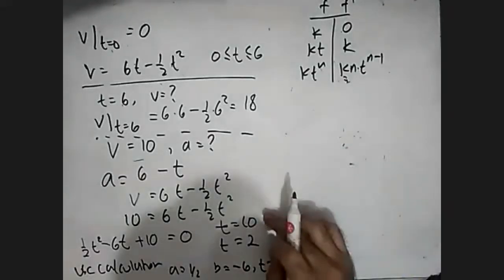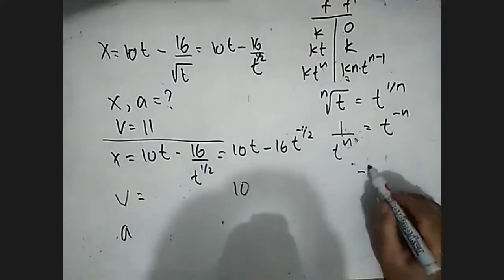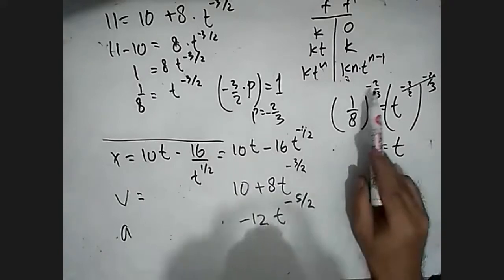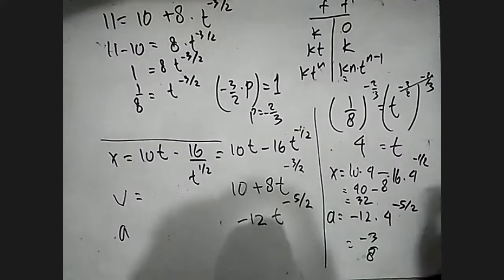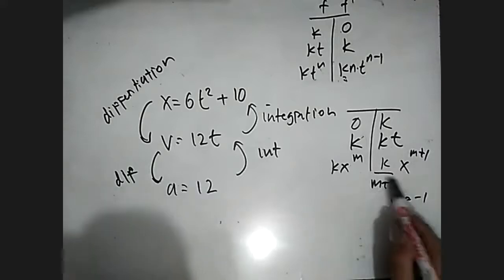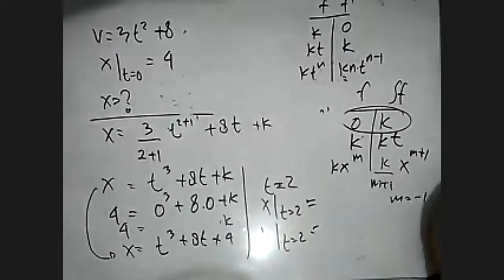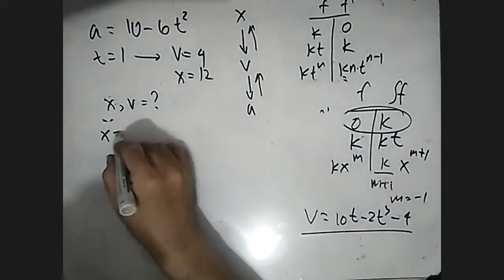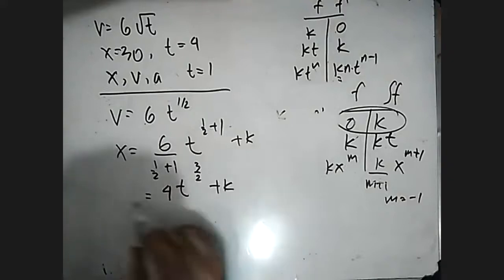11 com Mech chapter 11 part 1,5